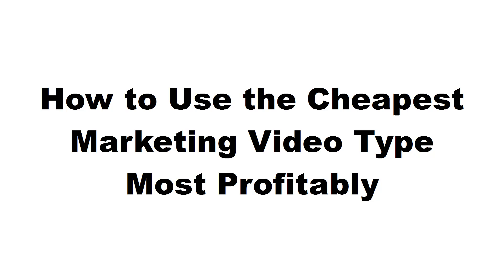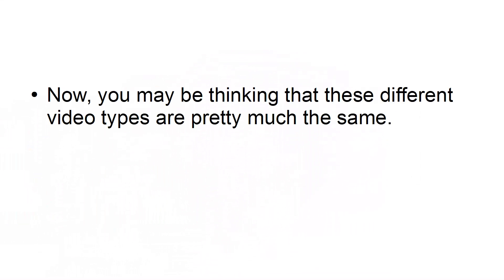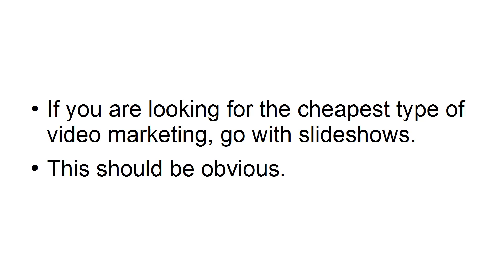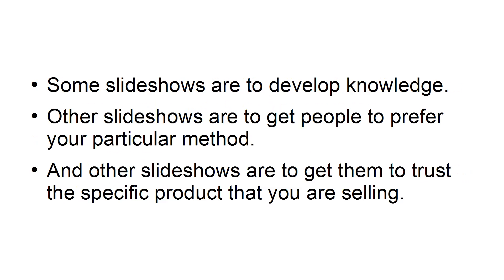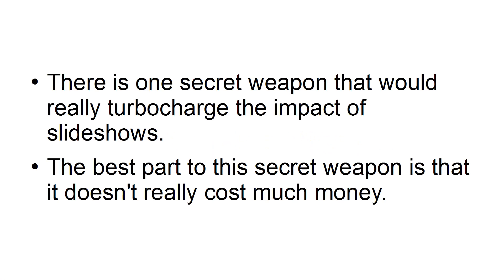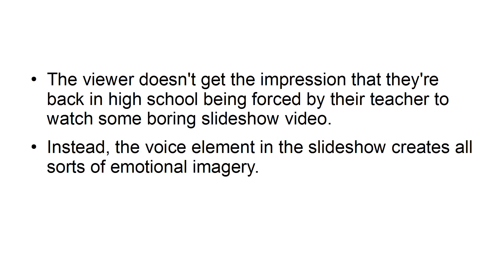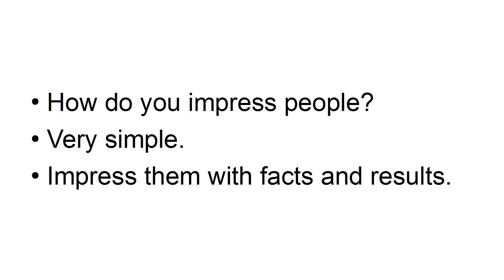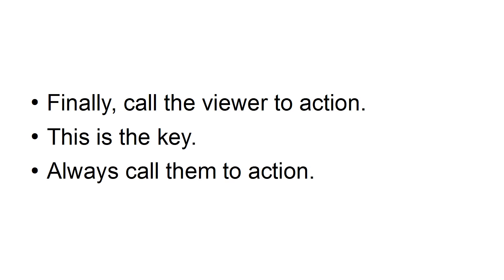How to USE the Cheapest Marketing Videos Type Most Profitably